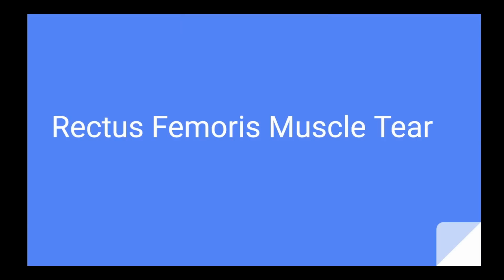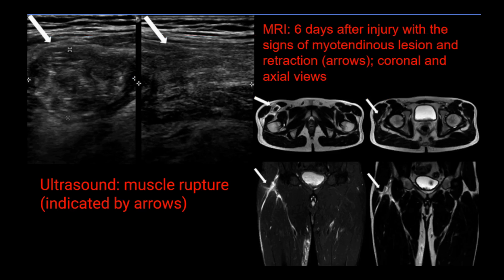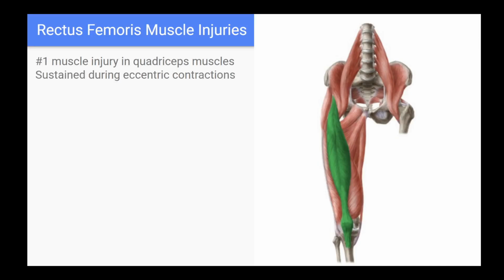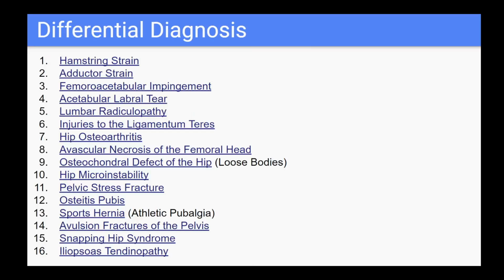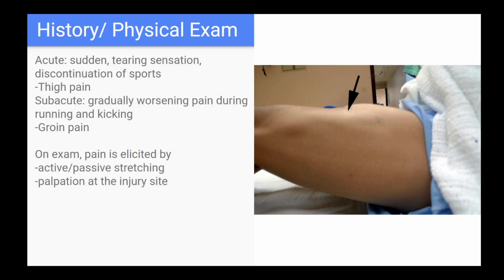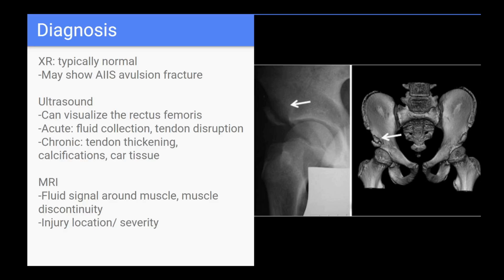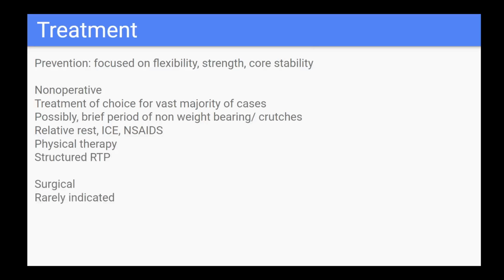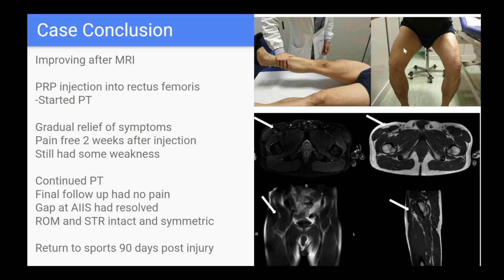Rectus Femoris Muscle Tear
This was a 39 year old male who presented with anterior thigh/hip pain following a soccer match which was subsequently diagnosed as a rectus femoris muscle tear…